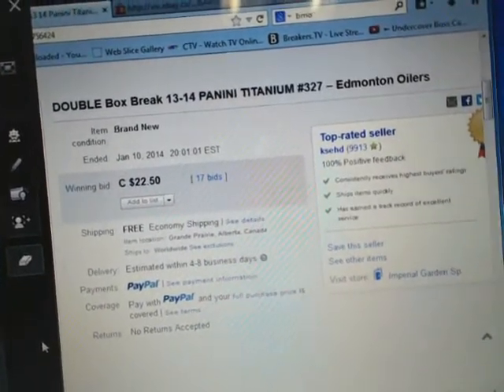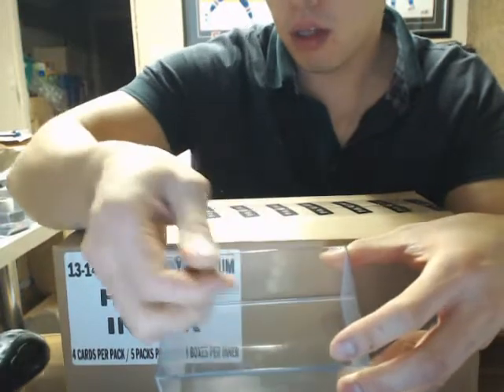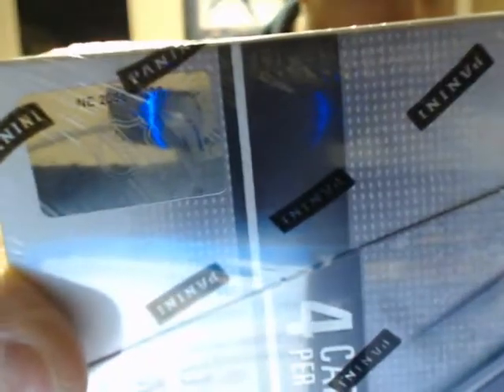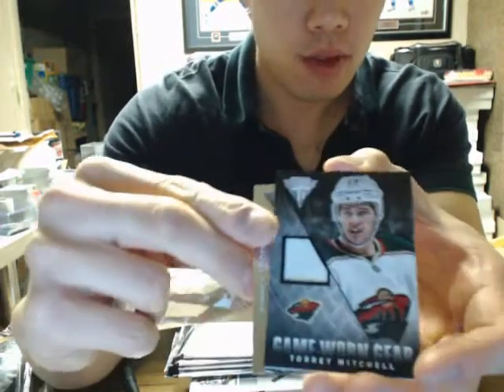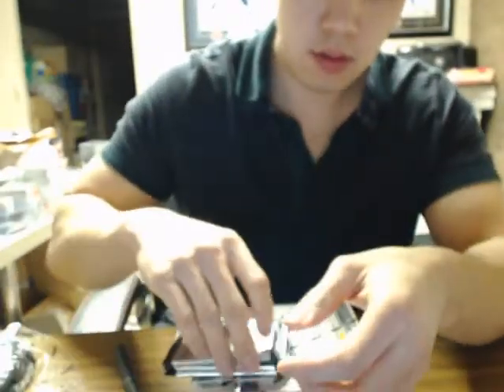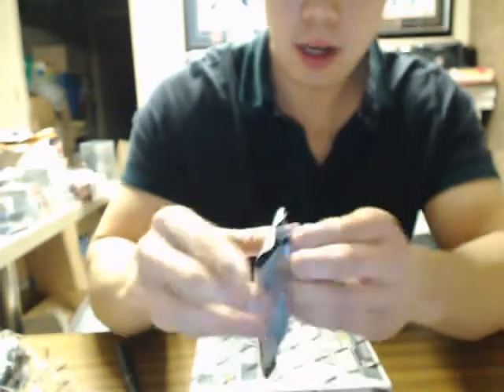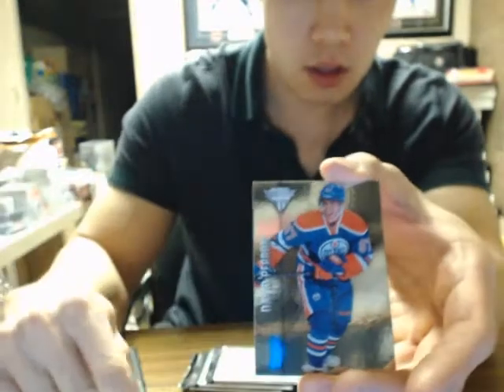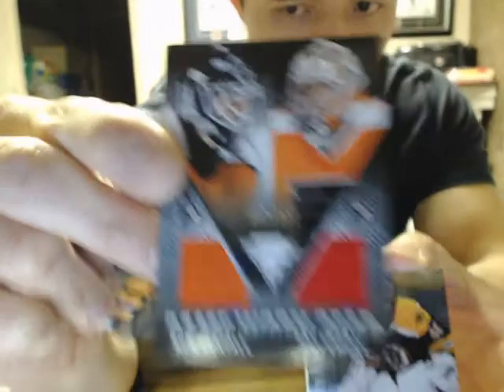Double Box Break #327: 13-14 PANINI TITANIUM SET NHL HOCKEY